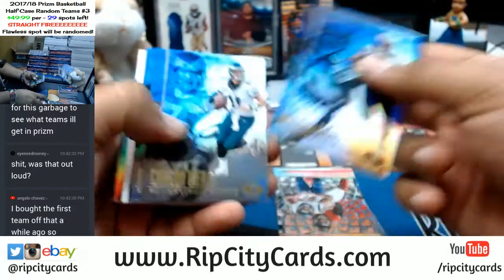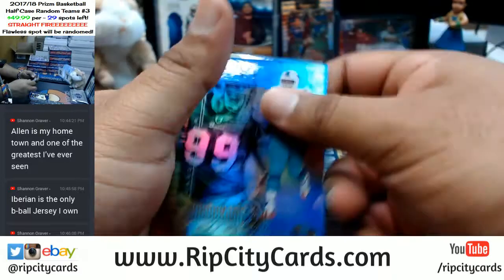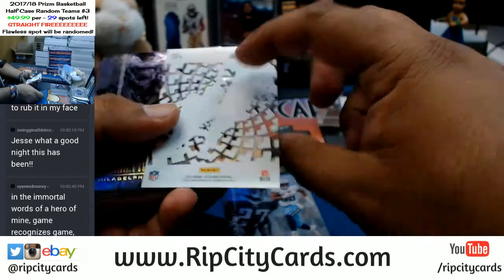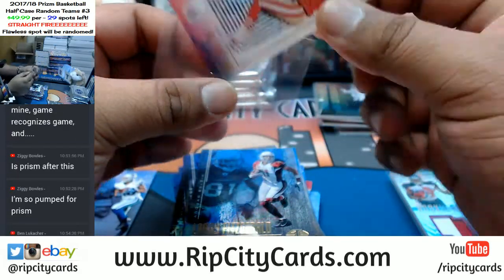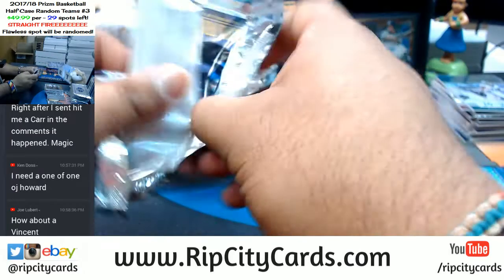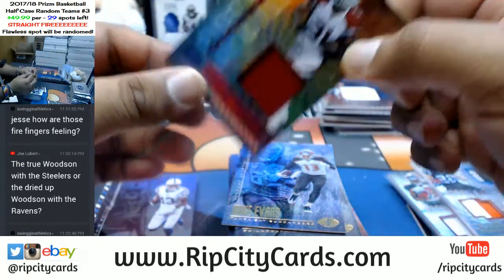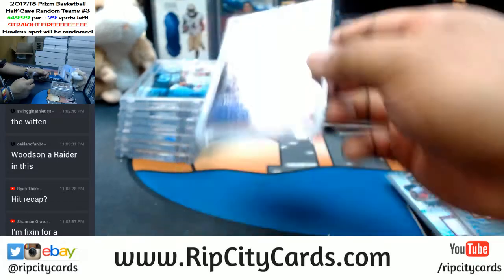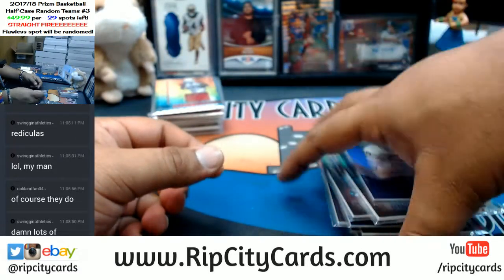2017 Panini Illusions Football 8 Box Inner Case #9 eBay